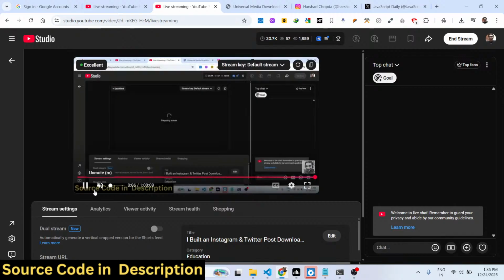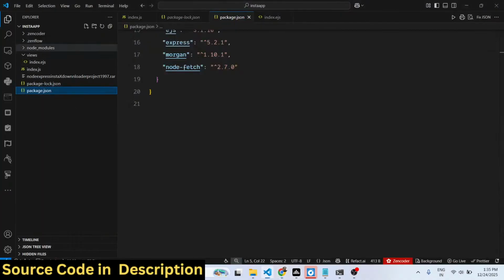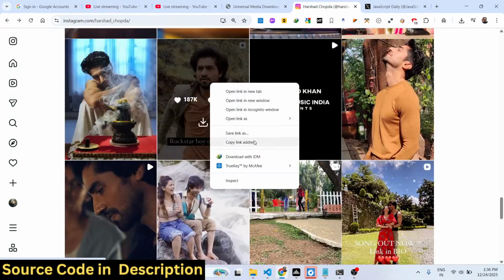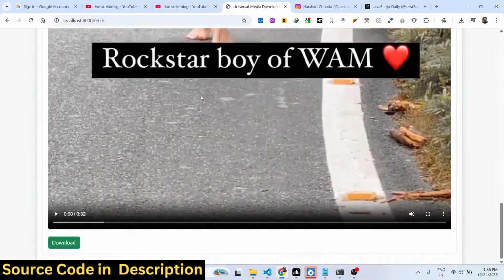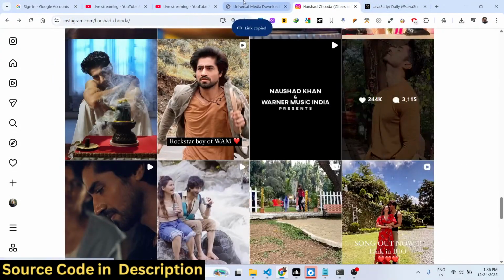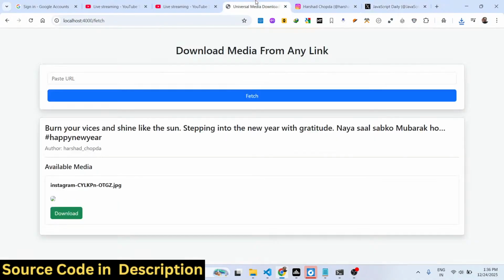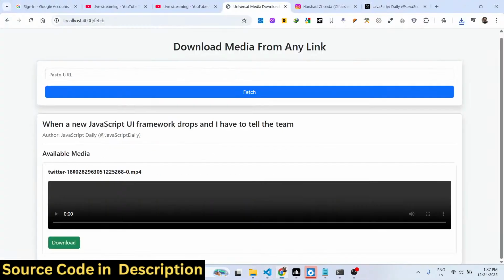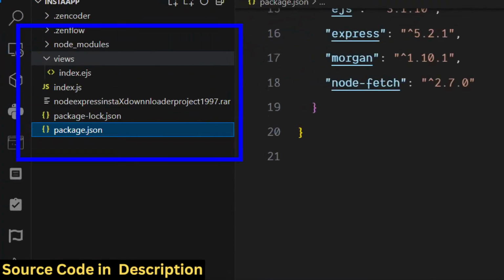I Built an Instagram & Twitter Post Downloader in 20 Minutes (Node.js Express Tutorial)